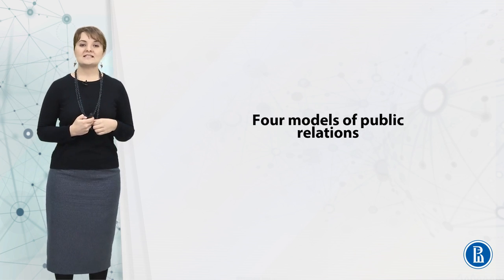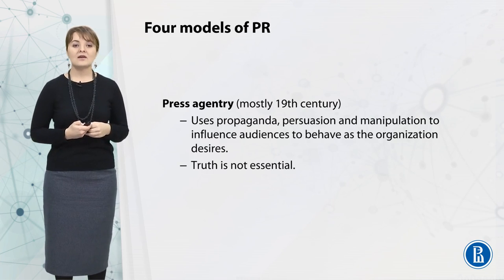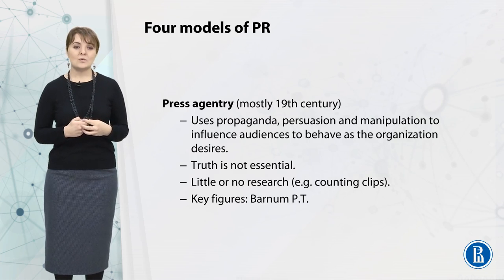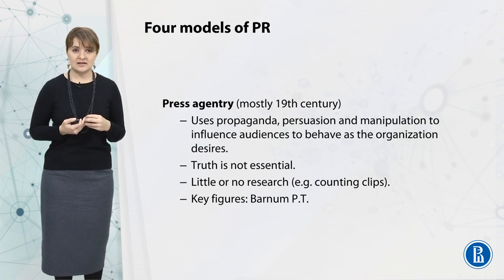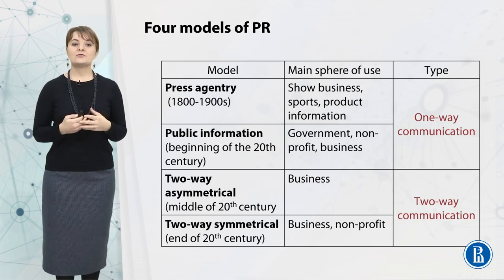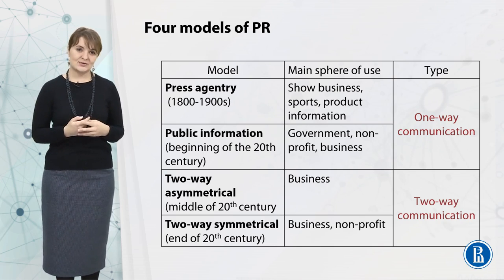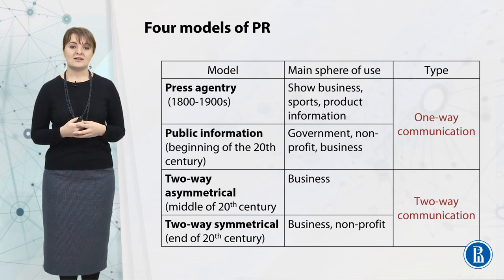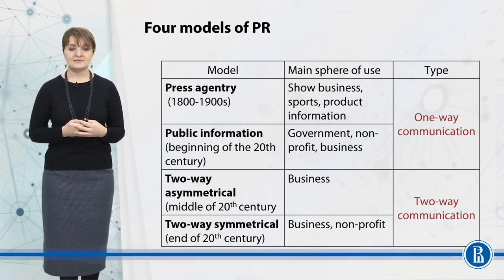Four Models of Public Relations - Communication theory: bridging academia and practice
This course is about communication on various levels. Over these 9 weeks we will cover a number of theories, cases and applications in the field of communication science. We will start with the foundational concepts of communication theory, defining what the theory is and going through a number of approaches to communication itself.

Each week you will have a test to check on your progress and understanding. We also have a final text in the end of the course and a little bit of writing. As Oscar Wilde said, if you cannot write, you cannot think. If you cannot think, others will do thinking for you. So we find writing and reflecting pretty important for our classes. Along the course we provide you with in-class materials: lecture presentations,  articles and additional readings. If you really want to get into the topic, don’t avoid this extra work.

Although a substantial part of this course is theory-based, communication theory has a very practical application. Communication is an underlying process which creates and develops relationships, communities, societies. We communicative on a daily basis via a variety of means and channels. In our globalised and increasingly interconnected world, communication skills are essential in both the personal and professional spheres. It is our goal to leave you with a contextualisation and conceptualisation of communicative processes that will poise you to hone your own communicative skills — in other words, to put theory into practice.

Very Solid course to understand the background of our behavior and decisions making as well as what information we get and why.,its good for me to lean more communication studies